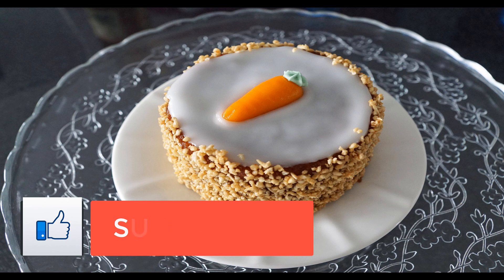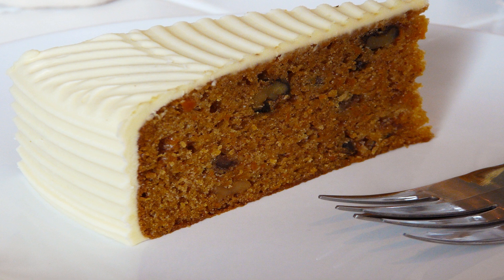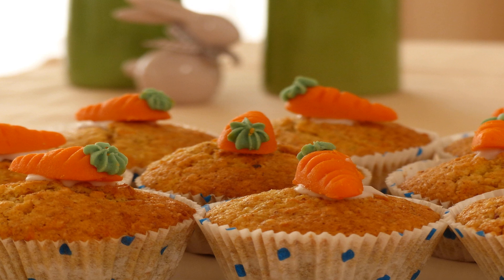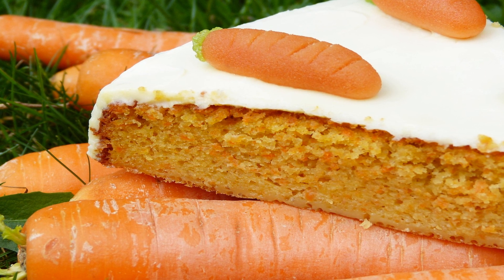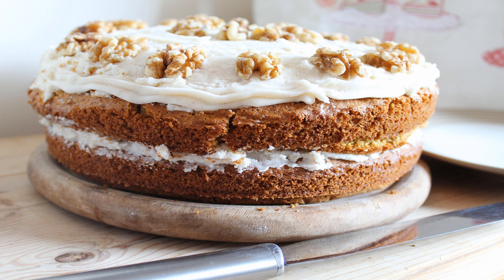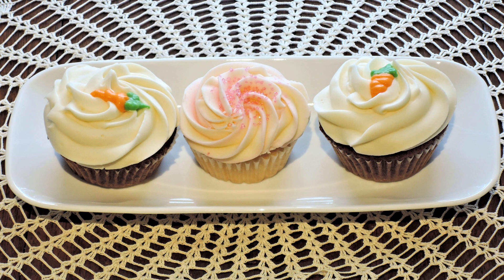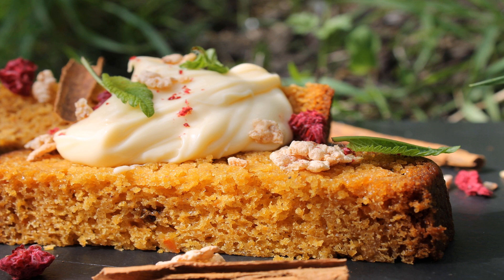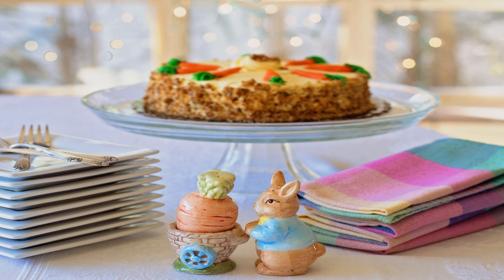Carrot Cake Cupcakes Recipe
Because "carrot" is in the name, doesn't imply that carrot cake is a sound choice for dessert. All things considered, in any event not generally. My carrot cake cupcake formula incorporates valuable choices for the normal, not really sound fixings in carrot cake.

I utilize without gluten flours in my carrot cake and normal sugars; in addition, it's finished with my everything characteristic and natural cream cheddar icing.

When eating these cupcakes, you can really feel like you're accomplishing something useful for your body. What's more, you aren't checking the advantages of carrots (like their capacity to ensure your vision and cerebrum work) with genius provocative flour and sugar.

Will a Carrot Cake Be Healthy?.

Numerous carrot cake formulas call for white sugar, white flour and canola oil — fixings that I pick not to use in my pastries. Truly you can stick to solid fixings without relinquishing the taste. These carrot cake cupcakes demonstrate only that.

I utilize two sans gluten flours in my carrot cake cupcakes: almond flour and coconut flour. Almond flour is produced using almonds and just almonds, which are whitened to expel the skin and after that ground. Almonds nourishment accompanies a huge amount of medical advantages, including boosting your heart wellbeing, dealing with your glucose levels and thinning your waistline. (1)

Rather than utilizing a fixing like white flour, that could be negative to your wellbeing, for what reason not pick a flour that will advance your prosperity and supply vitamins and minerals like vitamin E, press, magnesium, potassium and calcium?.

ust like almond flour, coconut flour is without gluten, which is essential to me since gluten can bother the gut, which we know can prompt a large number of medical problems. Coconut flour is high in fiber, so its segments travel through the stomach related tract rapidly, taking poisons and waste with them.

I additionally utilize coconut oil rather than canola oil in my sound carrot cake cupcakes. I don't prefer to utilize canola oil since it's a refined, hereditarily adjusted item that can cause various medical problems, including cardiovascular concerns like hypertension, kidney and liver issues and immunosuppression. (2)

Coconut oil, then again, forestalls coronary illness and hypertension, and it attempts to secure the liver and kidneys.

Instructions to Make Carrot Cake Cupcakes.

Since we know solid carrot cake formulas do exist, how about we get into preparing these delightful cupcakes. Before you get your player arranged, preheat your broiler to 350 degrees F.

In an expansive blending dish, start to include your fixings. I begin with the dry fixings first: include some almond flour, 2 tablespoons of coconut flour, ½ teaspoon preparing pop, 2 teaspoons of cinnamon and 1– 2 teaspoons ground ginger.

The cinnamon and ginger truly upgrade the kind of these carrot cake cupcakes. Furthermore, in the event that you didn't have even an inkling, ginger medical advantages incorporate its capacity to help ease acid reflux and lift the resistant framework with its intense cell reinforcement and calming properties. (3)

Rather than sugar, I utilize ? measure of maple syrup, which is an incredible elective when utilized as a part of little sums. The glycemic list score of maple syrup is around 54, contrasted with a score of 65 for customary pure sweetener. This implies maple syrup doesn't affect your glucose levels as definitely, and it additionally supplies follow minerals and cancer prevention agents, while sugar needs both of these.

After you add your maple syrup to the dry fixings, include the rest of your wet fixings, 2 eggs, ? some coconut oil and 2 teaspoons of vanilla concentrate.

Enable the blend to sit for 5 minutes with the goal that everything meets up and after that overlay in ½ measure of ground carrots.

Add the blend to a lined or oiled biscuit container and prepare them for 18– 20 minutes. This formula should make around 12 cupcakes.

Give your biscuits a chance to chill when they leave the stove and after that include my cream cheddar icing. I influence my cream to cheddar icing with four straightforward fixings: natural cream cheddar, coconut drain, maple sugar and coconut chips. The coconut sugar includes a novel taste (and shading) to the icing, and I think you'll adore it.

Your carrot cake cupcakes are done and prepared to appreciate!.